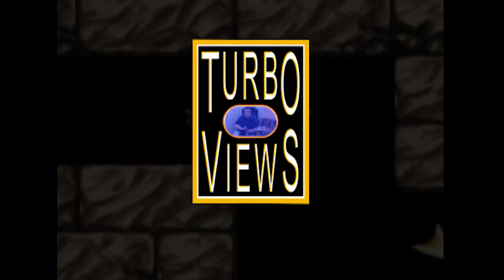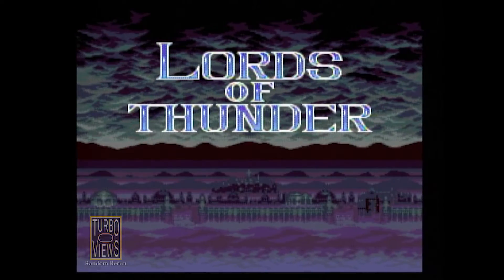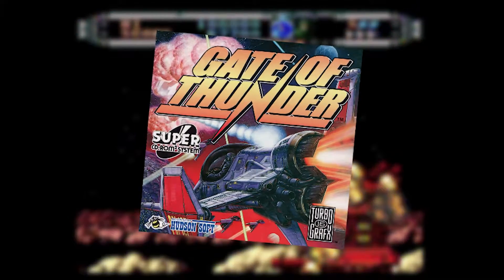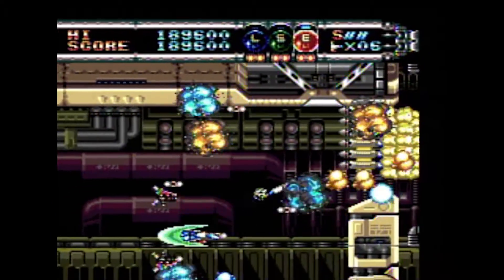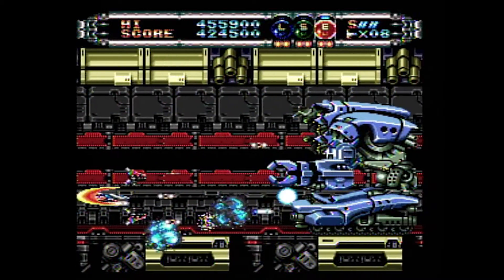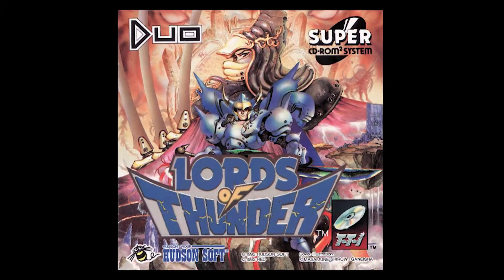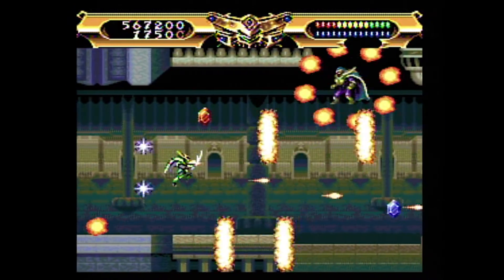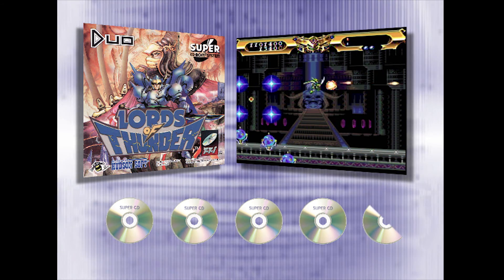Random Rerun 13: GATE and LORDS OF THUNDER (w/ new extras - TurboGrafx / TV Ep 46 & 47)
Here is a "rerun" (with NEW commentary) of Turbo Views 46 and 47 uploaded over a decade ago: the fun Super CD shooters GATE OF THUNDER and LORDS OF THUNDER. :)

Episodes aired 2010. Games released in 1992 (GOT) and 1993 (LOT).